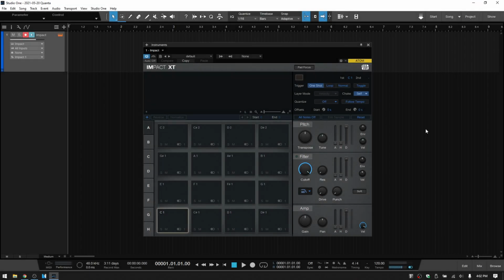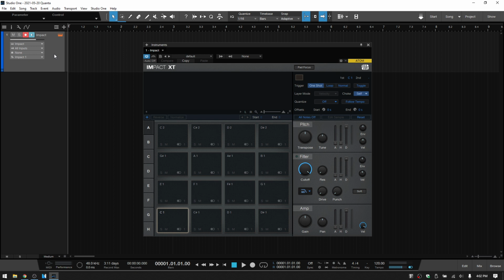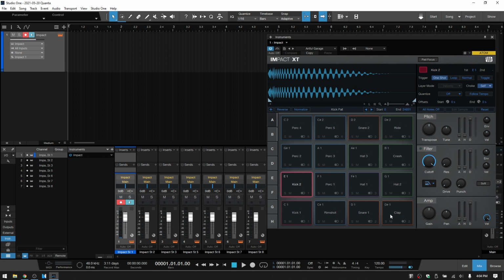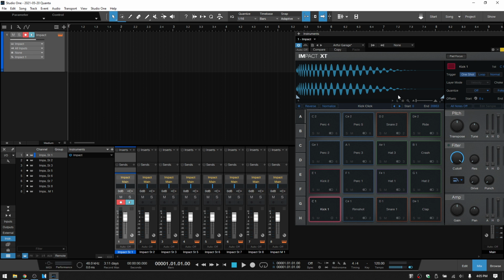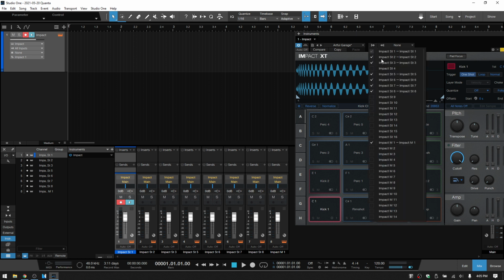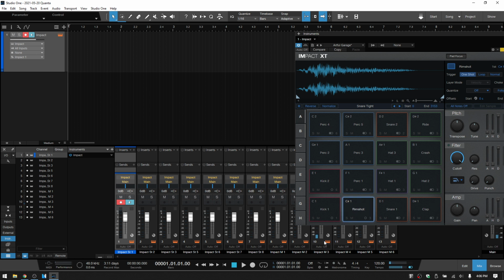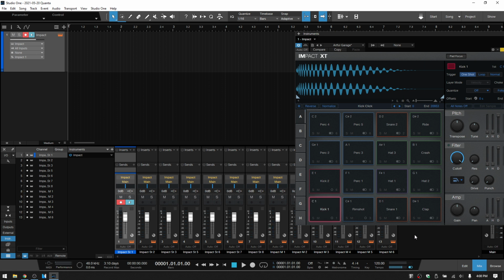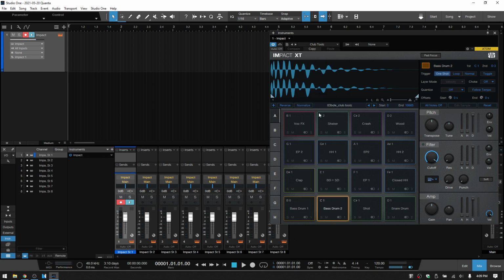Learn Studio One 5.2 | Impact Audio Routing & the Console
In this tutorial we take a look at how audio is routed from Impact to the console and how we can change it.